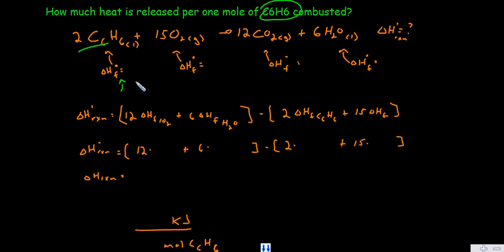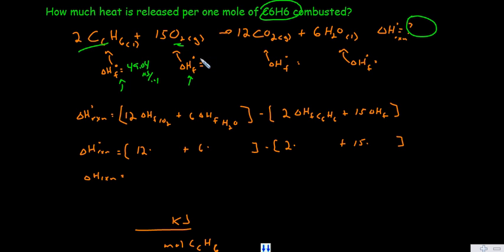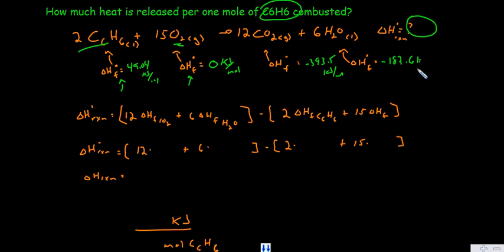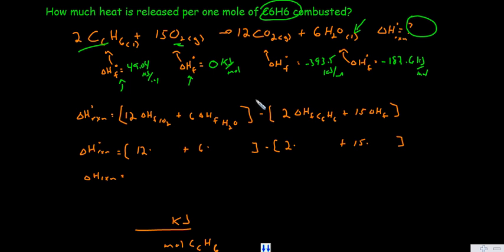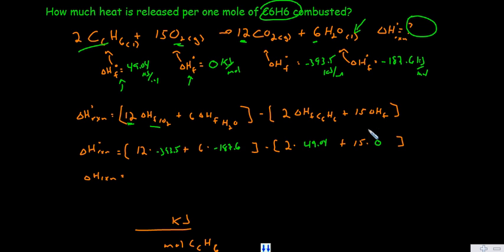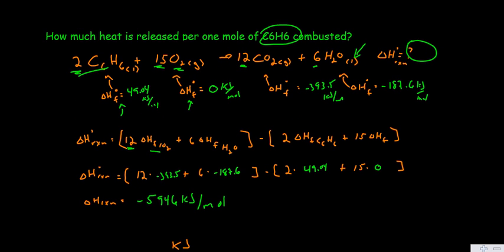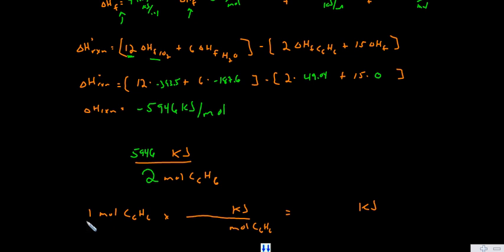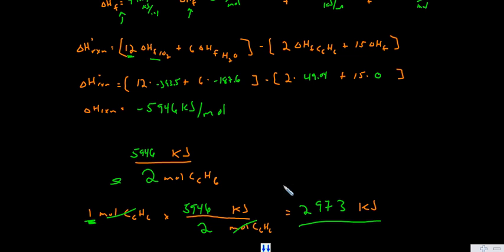Standard Heat of Formation Example